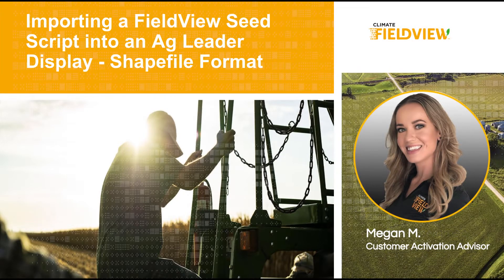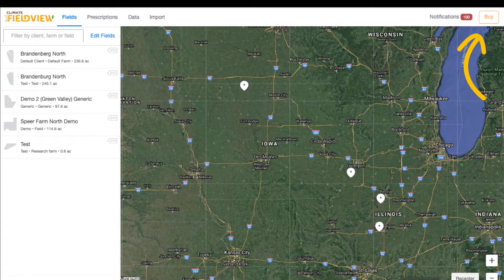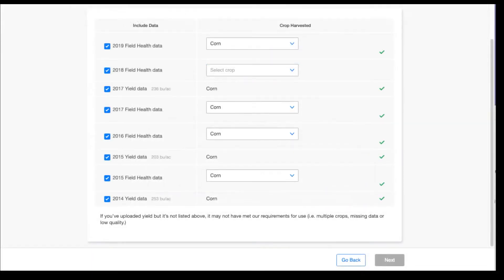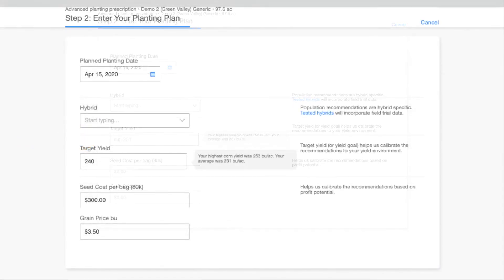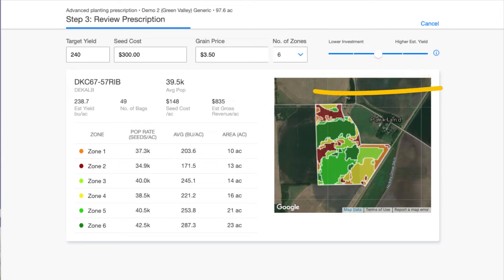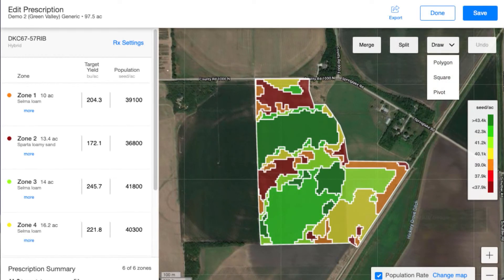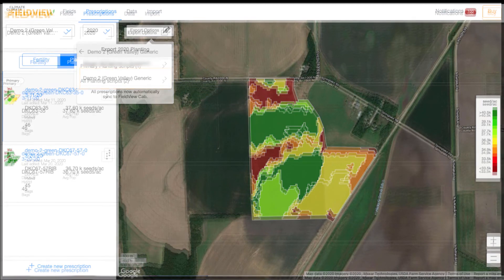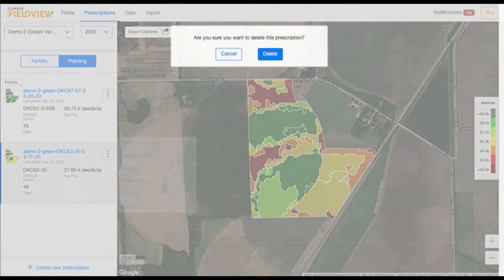Executing FieldView™ Seed Scripts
In this video we will walk through how to create a FieldView seed script , as well as, discuss some common best practices to help you get the most out of your data.